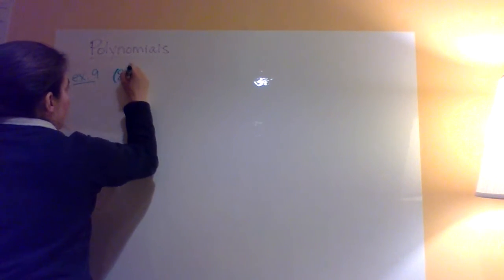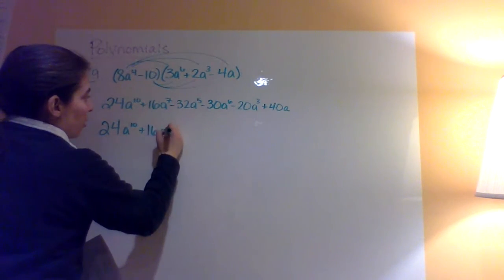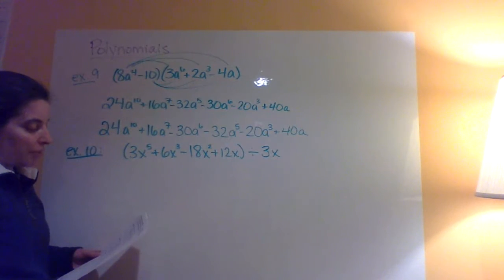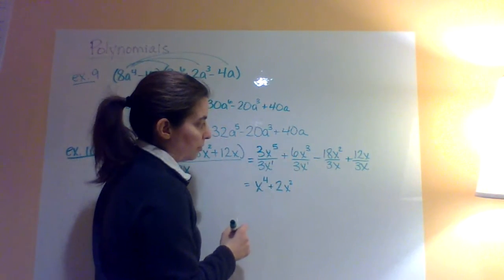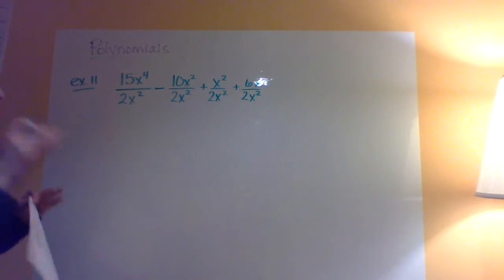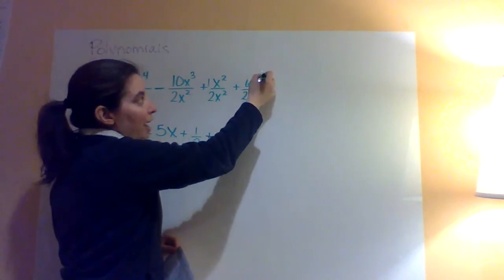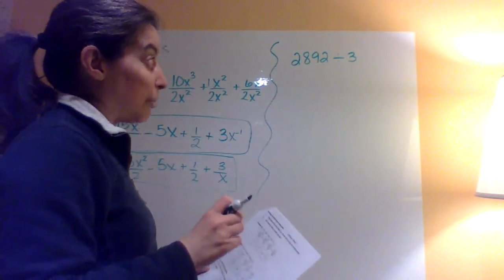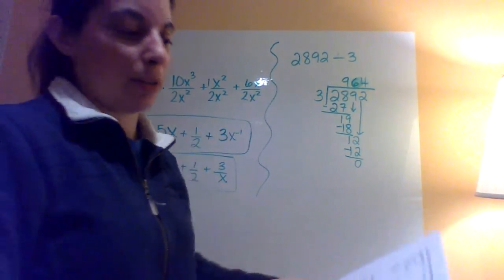Math 95 - Chapter 8 Notes - Video 3 of 4